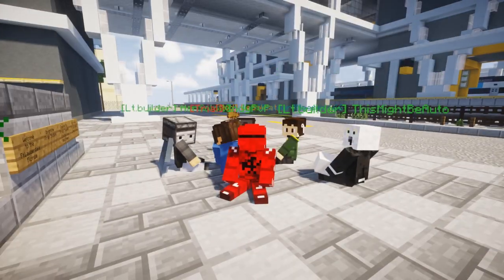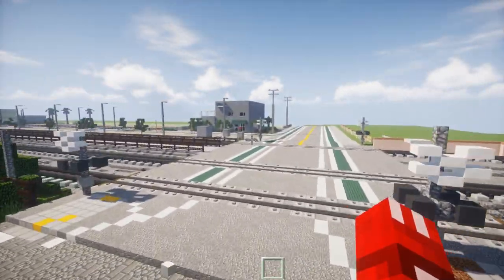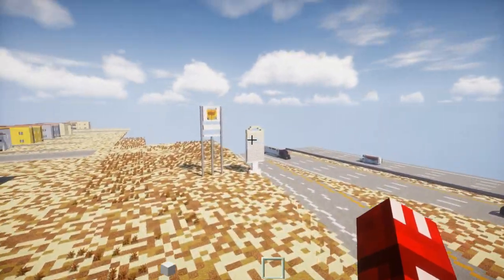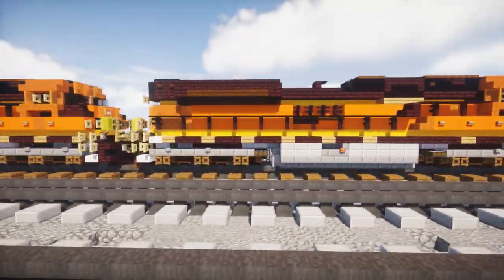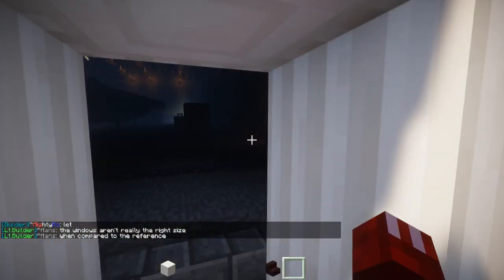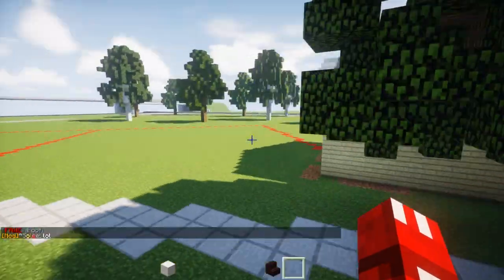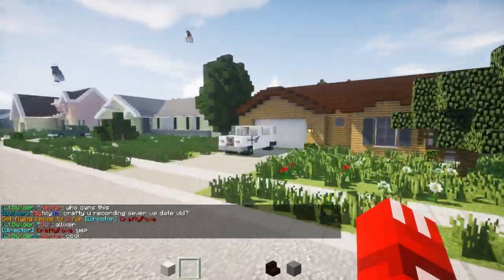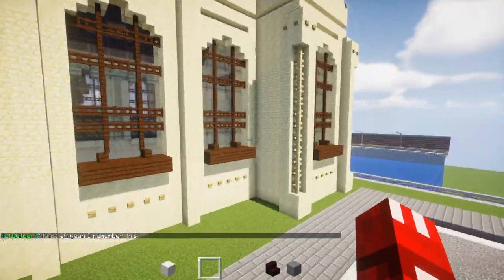Foxshot Realistic Creative Server Update 26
Welcome to the 26th update of our Foxshot Realistic Creative Minecraft server series. Take a look on what's new